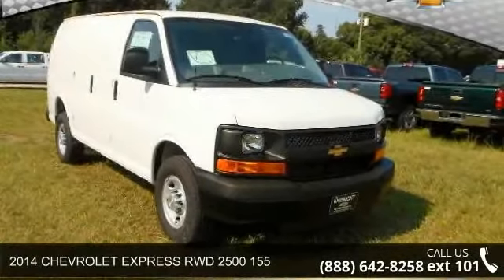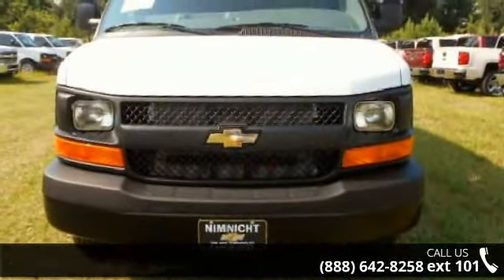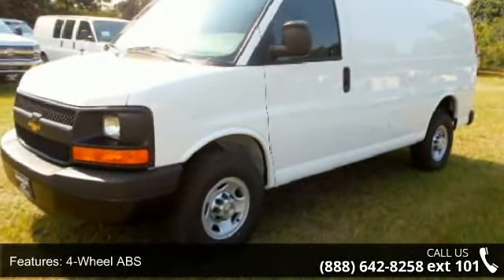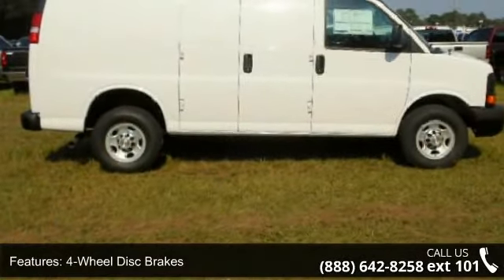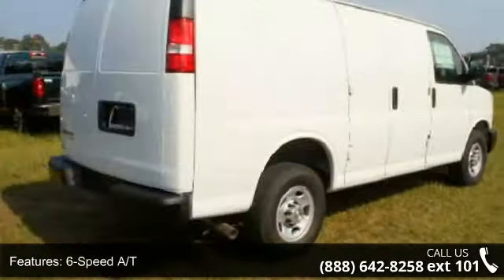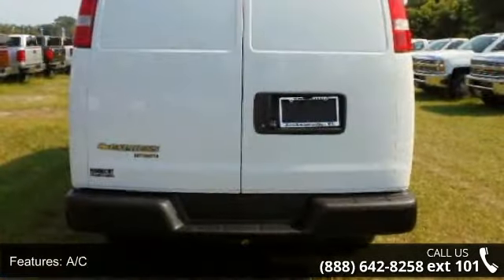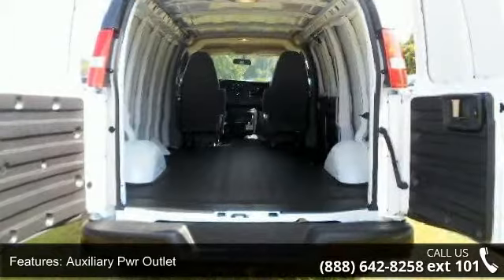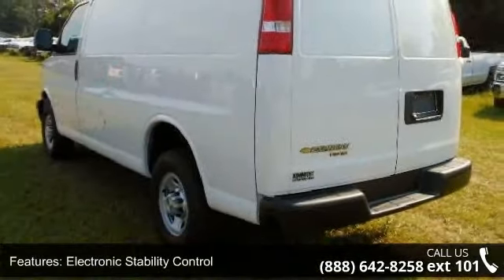2014 CHEVROLET EXPRESS RWD 2500 155 - Nimnicht Chevrolet ...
Summit White exterior and Medium Pewter interior, Express Cargo Van trim. Tow Hitch, ENGINE, VORTEC 4.8L V8 SFI, TRAILERING EQUIPMENT, HEAVY-DUTY, Non-Smoker vehicle. Warranty 5 yrs/100k Miles - Drivetrain Warranty; AND MORE! KEY FEATURES INCLUDE: . Electronic Stability Control, Bucket Seats, 4-Wheel ABS, Vinyl Seats, 4-Wheel Disc Brakes. OPTION PACKAGES: TRAILERING EQUIPMENT, HEAVY-DUTY includes trailering hitch platform and 7-pin sealed connector (Includes (UY7) 7-lead trailer wiring harness. ENGINE, VORTEC 4.8L V8 SFI (285 hp [212.5 kW] @ 5400 rpm, 295 lb-ft of torque [398.3 N-m] @ 4600 rpm) (STD) (Includes external engine oil cooler and (V14) transmission oil cooler. Express Cargo Van with Summit White exterior and Medium Pewter interior features a 8 Cylinder Engine with 285 HP at 5400 RPM*.